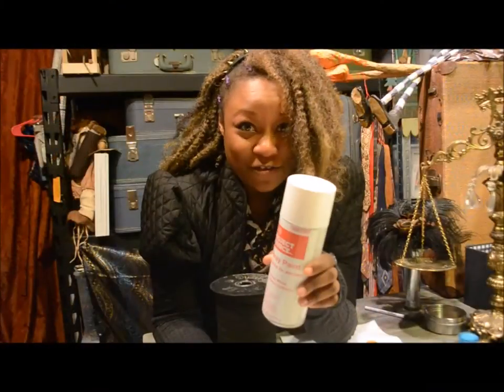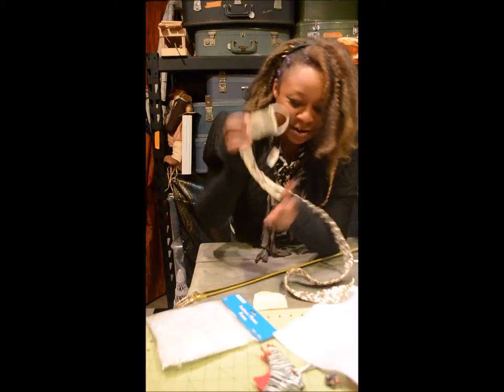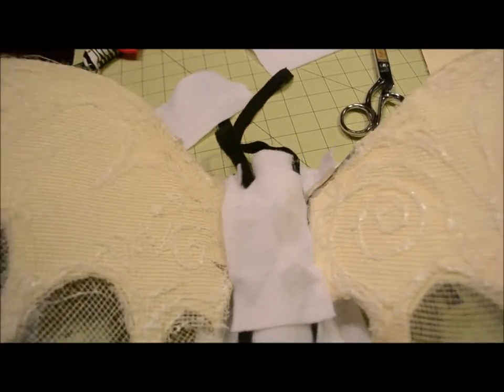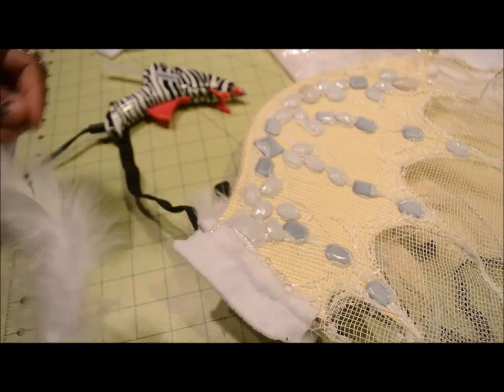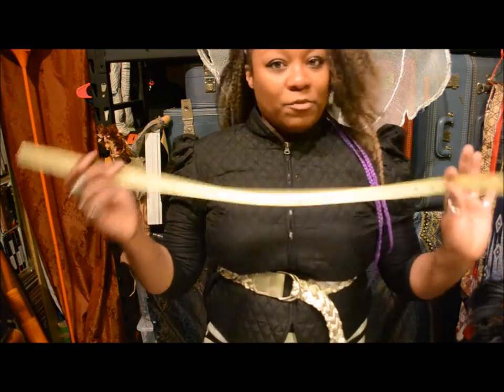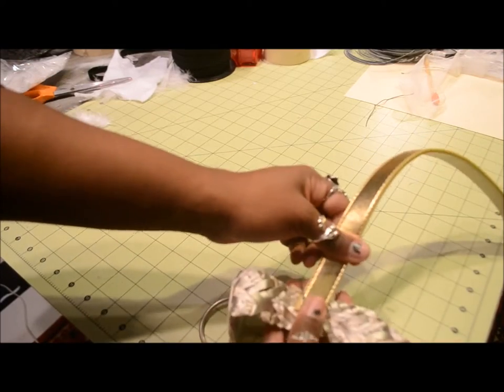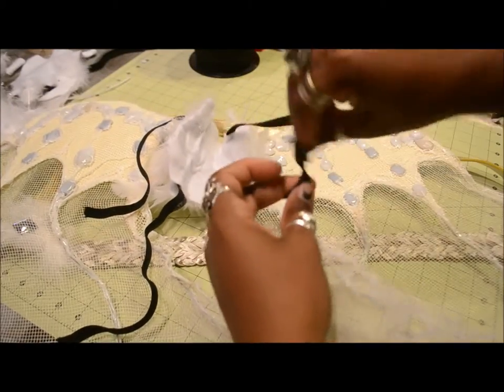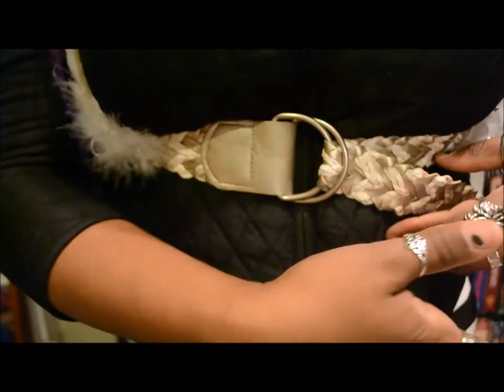Dark Fairy Wings - Harness Attachment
With less than two weeks until Halloween, this tutorial should help you make a unique and beautiful pair of wings! These wings took me just under an hour to make (plus time for the paint to dry.)

These aren't your average garden-fairy wings...more like Edward Gorey's-Evil-Garden-fairy wings.

Friend me on Facebook for more costumes, fashion, artwork, (and more ways to dress up your wings!)